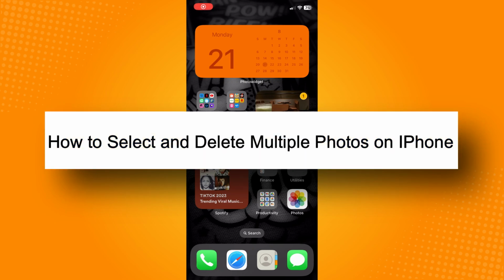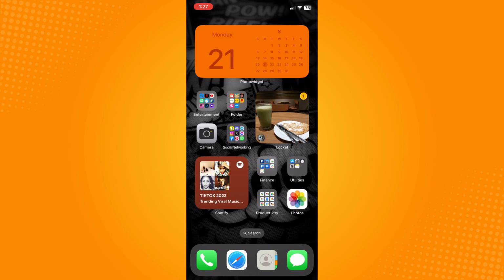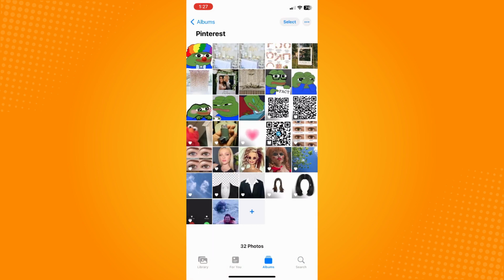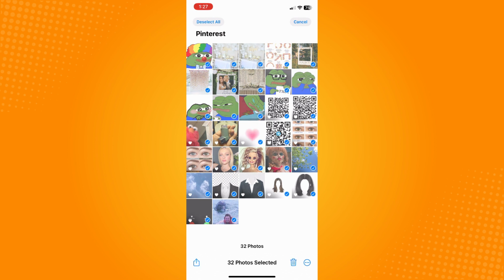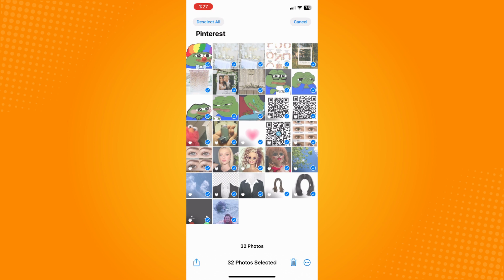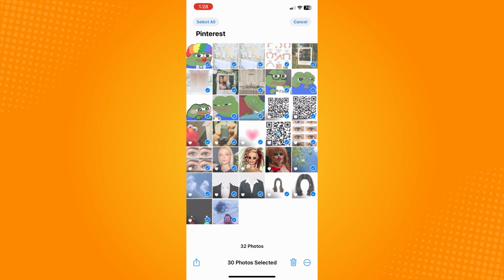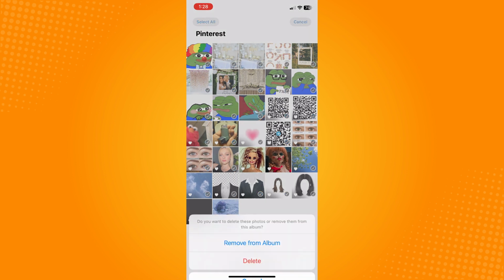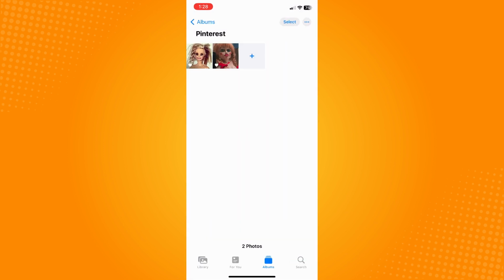How to Select and Delete Multiple Photos on iPhone (2023)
Learn‎‎‏‏‎ ‎How to Select and Delete Multiple Photos on iPhone

In this video I will show you‏‏‎ ‎how to select and delete multiple photos on iphone